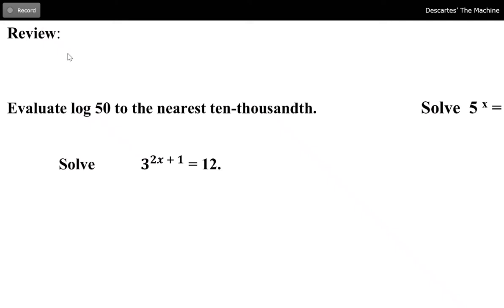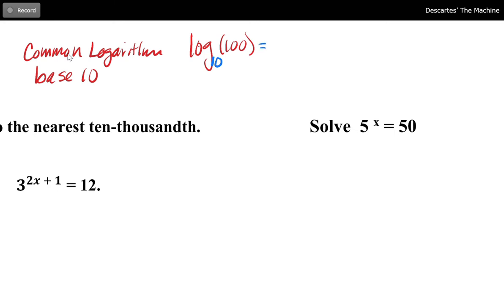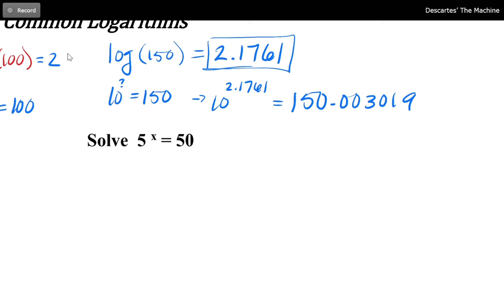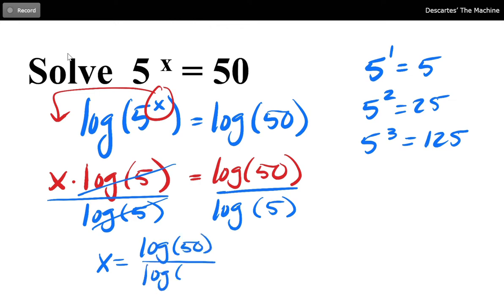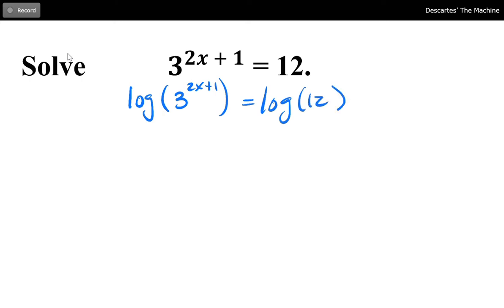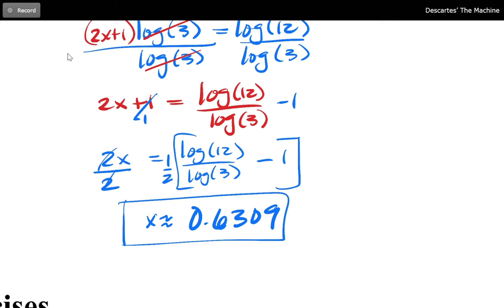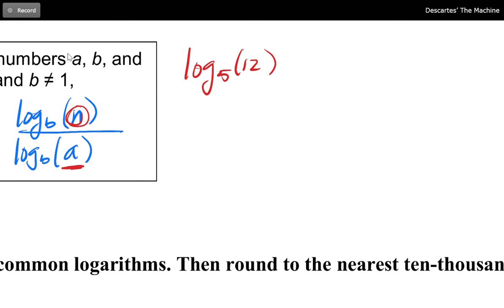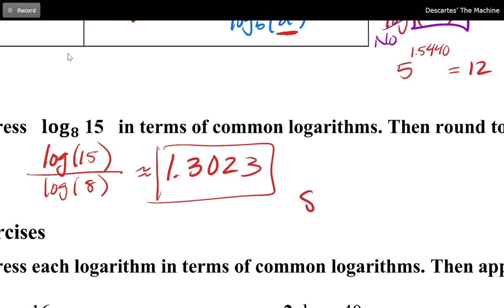Marshable Math: Common Logarithms